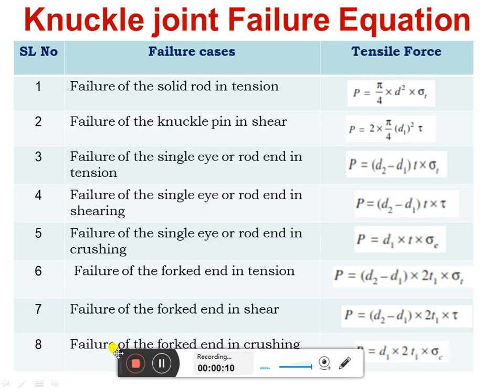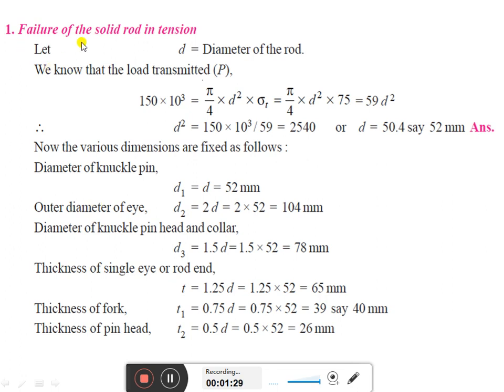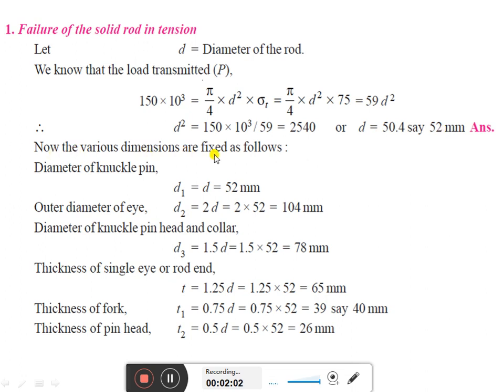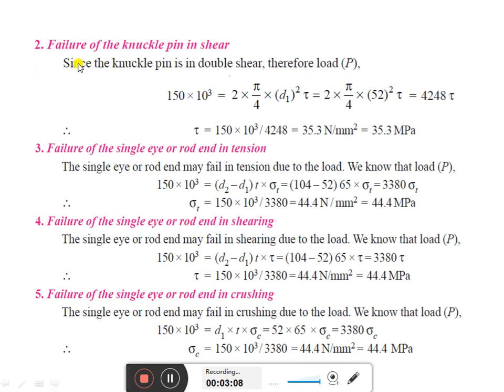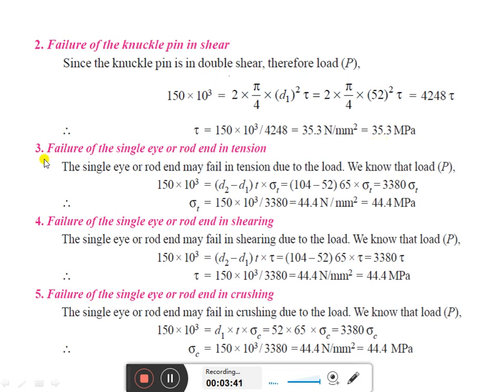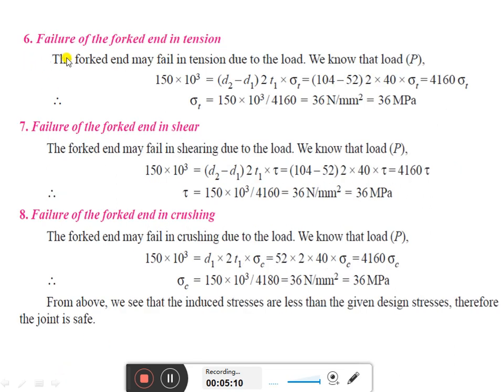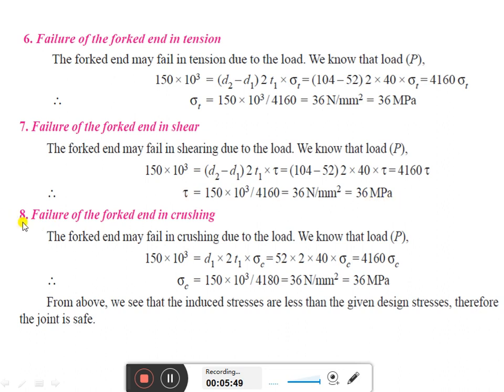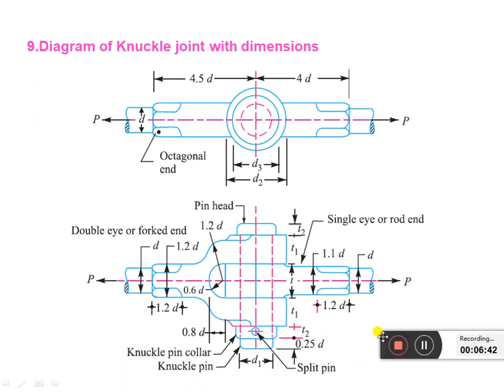Problem on Knuckle Joint